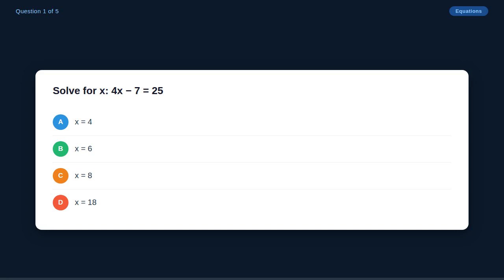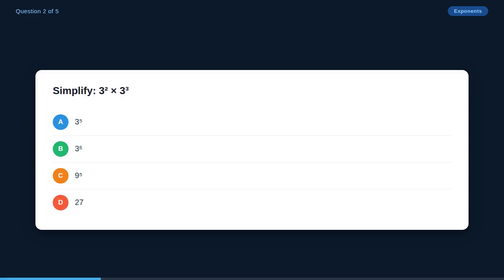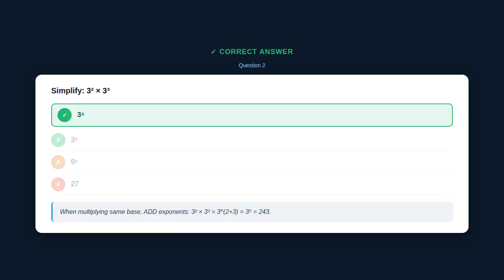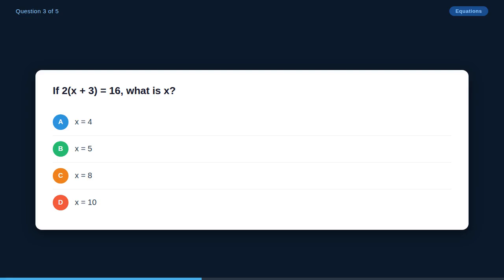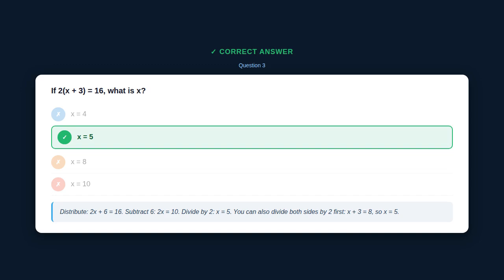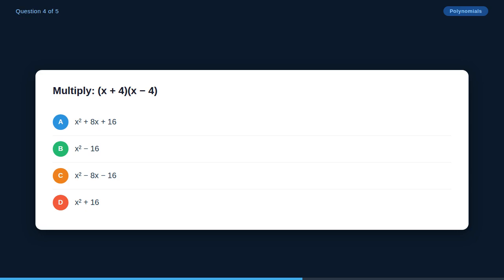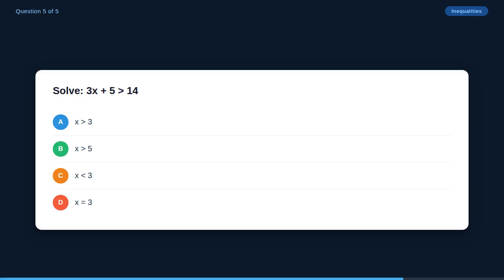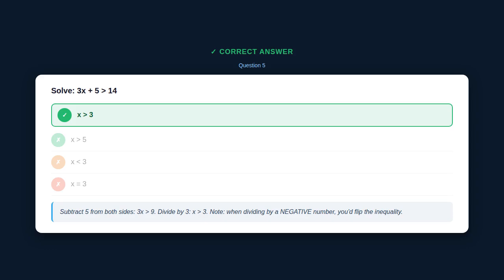ASVAB Math 2026 | Algebra Basics — 5 Questions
ASVAB Math Knowledge practice. 5 algebra questions with step-by-step solutions. AFQT-critical topic. Pass First Try.